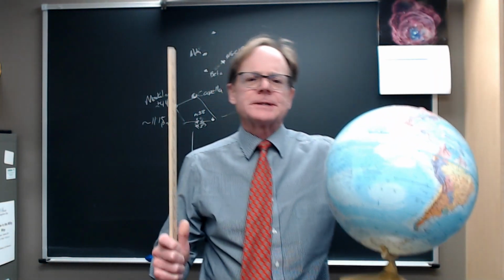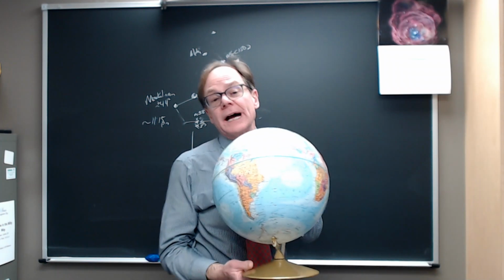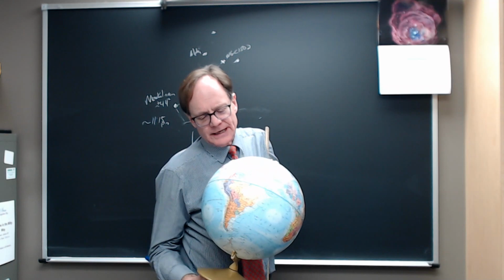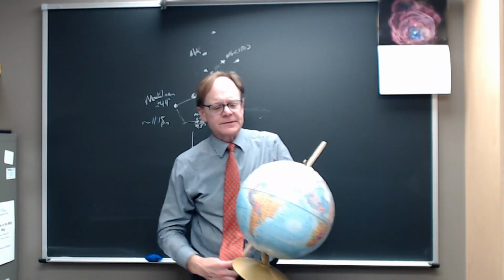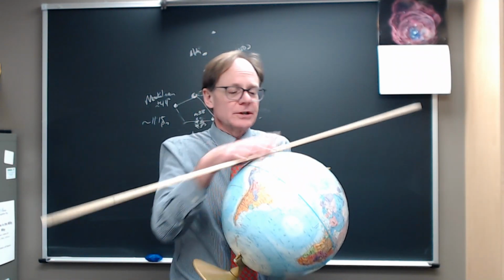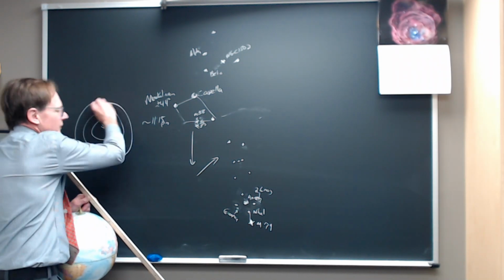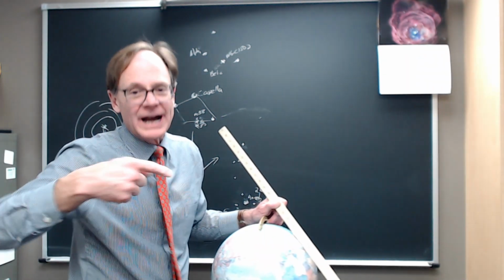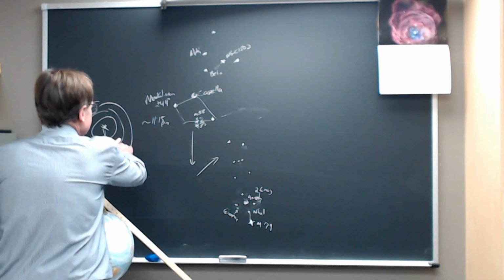Night Sky for Week of January 8, 2024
The stars of Auriga with open star clusters M36, M37 and M38, the stars of Lynx with open cluster NGC 1502 and Lepus with globular cluster M79 help us think about geometry again and what stars we see in the night sky from any location.